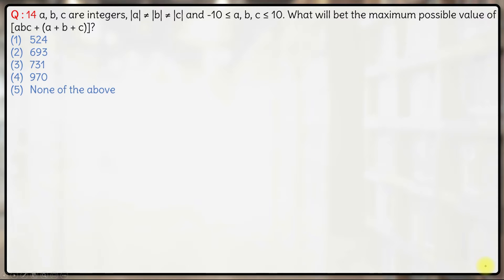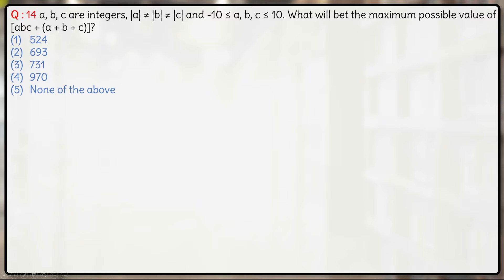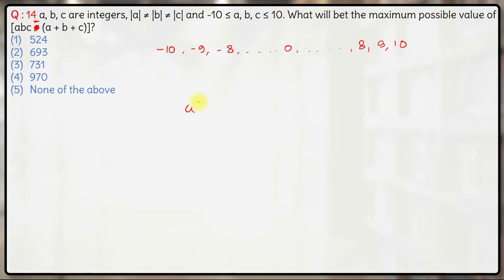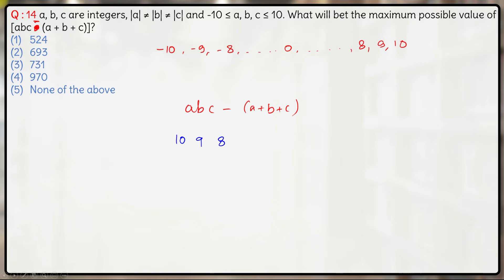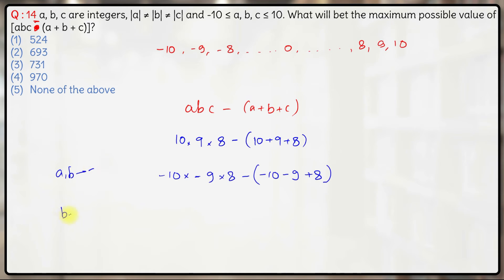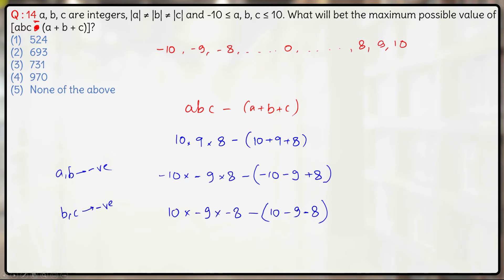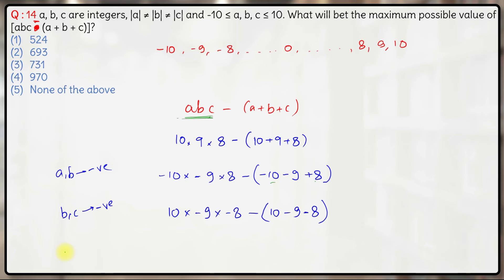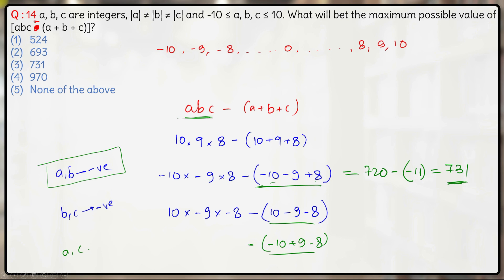XAT 2016 Solution Quant | Modulus|a |b |c| & -10 ≤ a, b, c ≤ 10. Find max [abc - (a+b+c)]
Q : a, b, c are integers, |a| ≠ |b| ≠ |c| and -10 ≤ a, b, c ≤ 10. What will bet the maximum possible value of [abc - (a + b + c)]?
524
693
731
970

Faculty / Mentors / Directors at CYGNUS :

1. K. Ganeshan : 20 years' CAT Training experience, expert GDPI trainer.
2. Archana Sinha : 20 years' CAT Training experience, CAT99.99%iler (VA).
3. Sandeep Bikhani : 20 years' CAT Training experience, CAT99.99%iler (QA).
4. V. K. Giri : 12 years' CAT Training experience, CAT100%iler (overall)
5. Achal Jain : B.Tech (IIT Madras), MBA (MDI-Gurgaon), cleared CFA level 1, 6 years' CAT Training experience, CAT99.91%iler (overall).